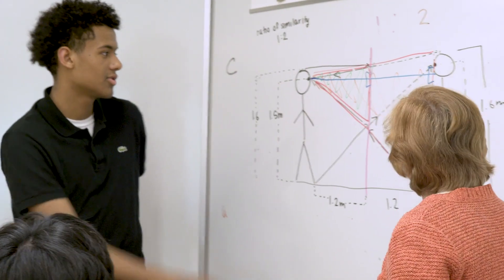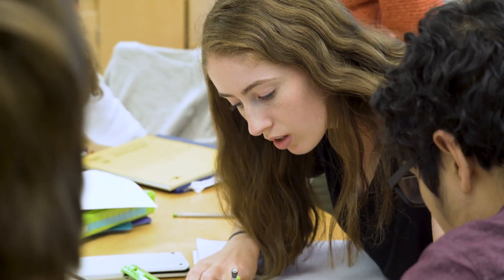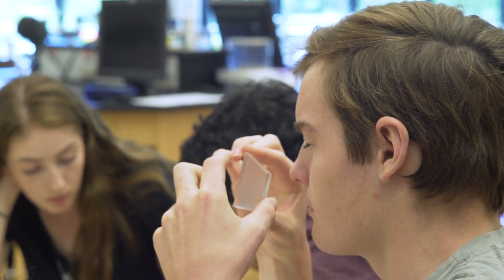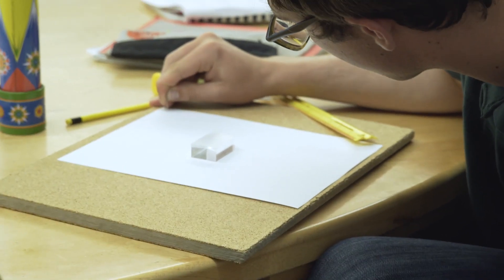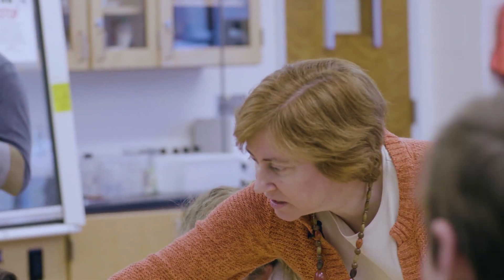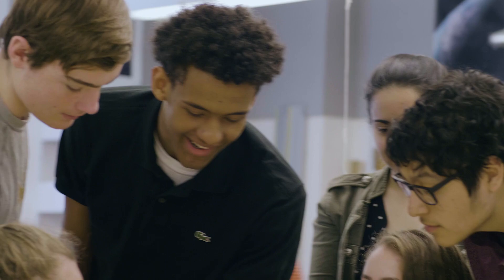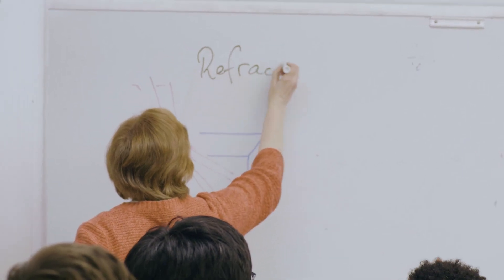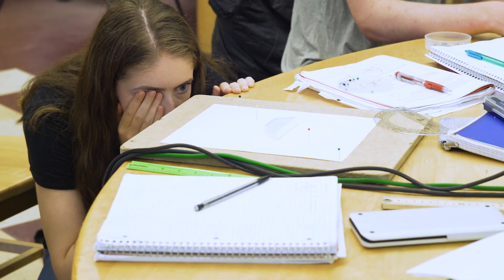Reflections on a Harkness Class: Science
— What’s a Harkness classroom at Phillips Exeter Academy really like? Teachers from our math, science, history and modern languages departments let a film crew into their classroom to provide a closer look at them — and their students — engaging around the table.